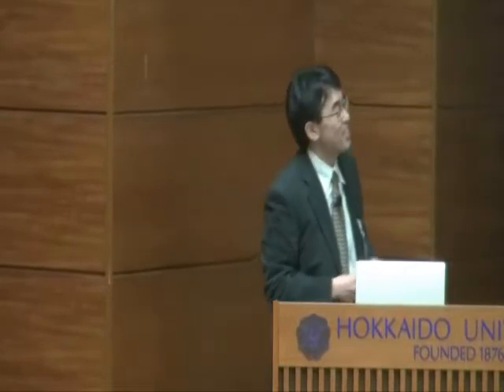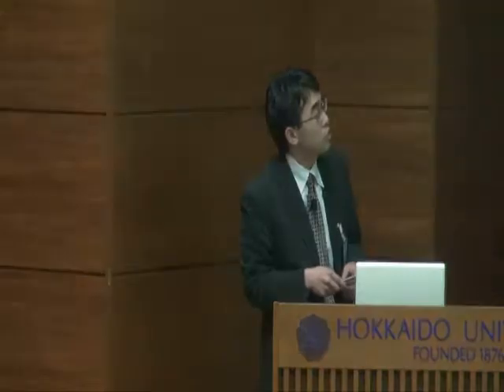Asymmetric Cyanation Catalyzed by Ru-Li Combined Systems (1/2)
The slides of this lecture and other useful materials are available in the following URL.